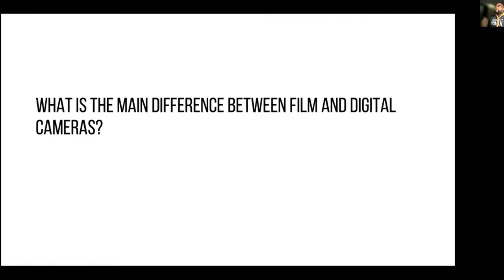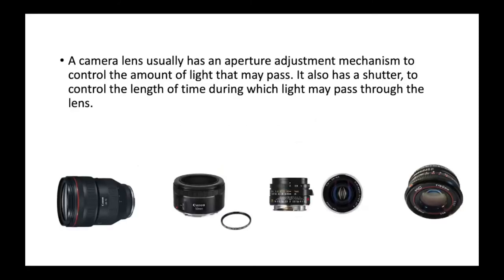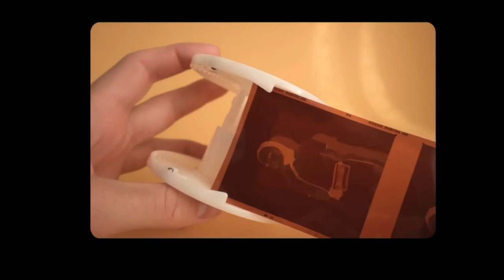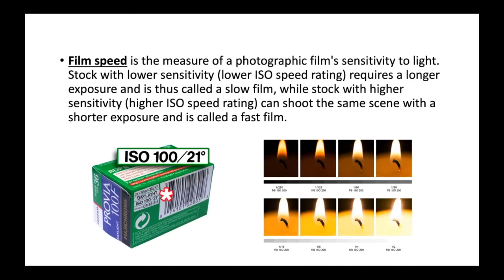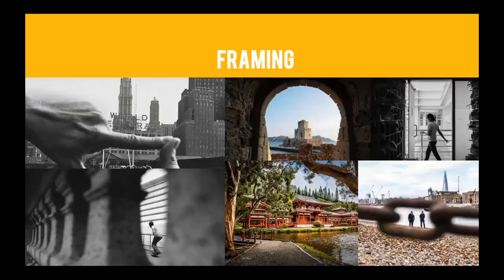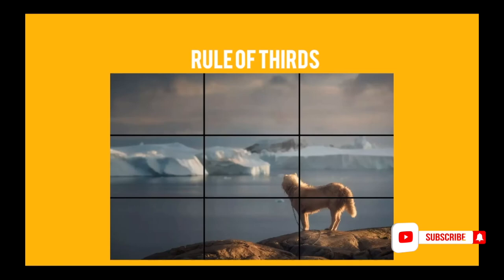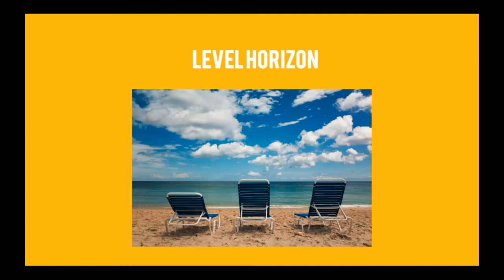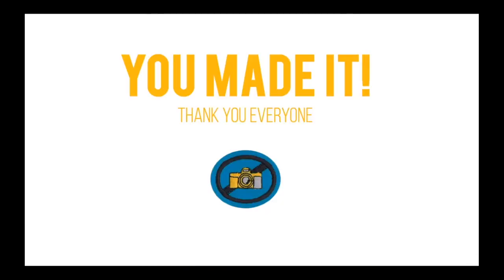Photography Pathfinder Honour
Massive thank you to Luis Sanchez for his excellent presentation on the Photography Pathfinder Honour.  Once again this is you are trying to archive this honour this is a good video for you. Or you might be just trying to prepare for this class and I hope this video gives you some good ideas.

REQUIREMENTS
Explain the principles of camera construction, what the camera lens does, the effect of light upon the sensitive film, and the action of developers.
What is meant by the "speed" of the film? What does ASA/ISO mean?
How are shutter speed, lens aperture, and film speed related?
Give the principal uses of photography.
Take print or slide pictures illustrating at least eight of the following techniques. Use comparison pictures for illustration:
Framing
Camera steadiness
Direction of lighting - front, backlighting, side
Panning - background blurred with subject in focus
Rule of thirds
Angle - eye level, high and low angle
Level horizon
Distance from subject - fill the frame
Use of leading lines
Quality of light - shade, sunlight, and time of day
Correct exposure - underexposed, overexposed, and correctly exposed
Use of flash - distance and reflective objects
Do one of the following:
Tell how black and white film is developed into negatives and how prints are made.
Develop and print eight of your own pictures, explaining each step.